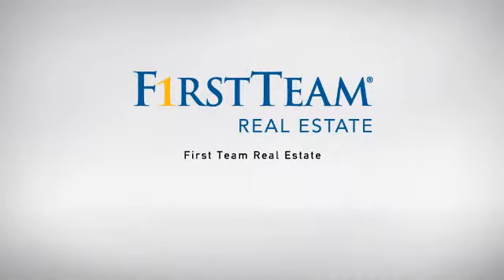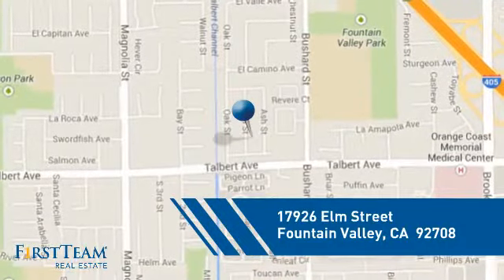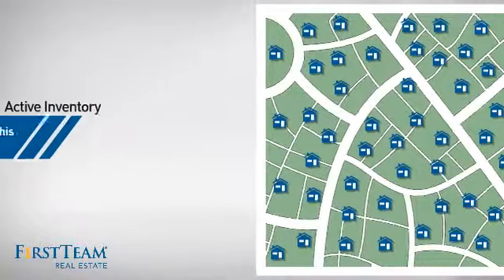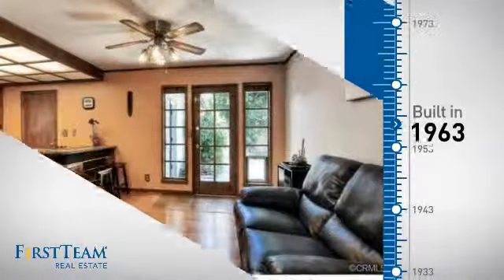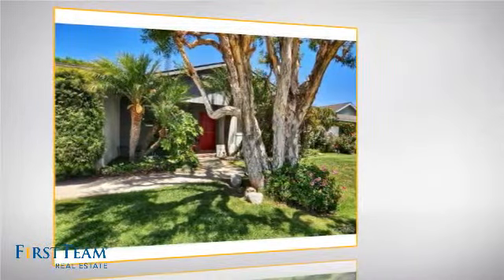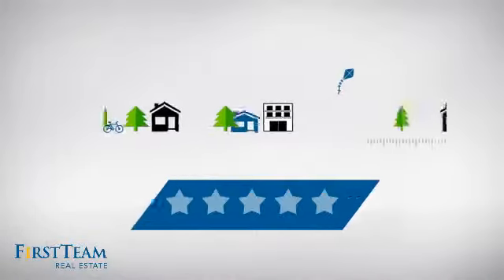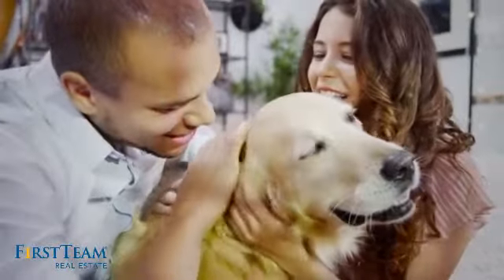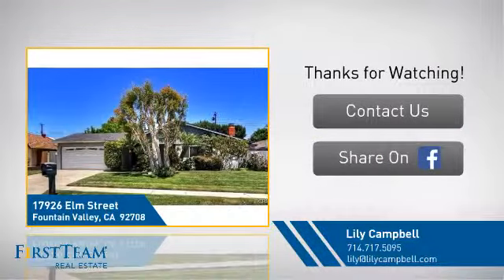17926 Elm Street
Wonderful Expanded Upgraded Single Story Home with Lots of Natural Light.  This Home Features a Dutch Door Entry, Dual Pane Windows, French Doors, Hardwood Flooring in Entry & Family Room, Inviting Living Room with Brick Fireplace, Added Sunroom with Skylight, Ceiling Fan, Tile Flooring, French Doors & French Opening Sidelights for Great Air Flow, Upgraded Kitchen with Newer Flooring, Countertops, Jenn Air Cooktop, & Walk-In Pantry, Spacious Family Room Open to Kitchen, & Expanded Master Suite with 2 Walk-In Closets, Arched Passage to Bathroom with Tiled Roman Tub with Garden Views Through French Windows, Long Tiled Vanity, and Skylight. Upgraded Guest Bathrooms with Newer Fixtures, Low Flow Toilets & 1 with Newer Shower & Vanity & 1 with Tiled Floor & Counters & Newer Acrylic Tub/Shower Surround. Wrap-Around Backyard with Block Walls, Lawn, Patio, Storage Shed, & Rose Gardens. 2 Car Garage with Built-In Storage Cabinets, Workbench, Overhead Storage, & Roll-Up Door. Additional Features: Rain Gutters Added, Copper Repiping, Automatic Sprinkler System, Replaced Roof, Stucco, & More. This Home has been Lovingly Well Maintained. Great Interior Location in Highly Desired Neighborhood Close to Beach, Shopping, Dining, Parks, and Award-Winning Schools.